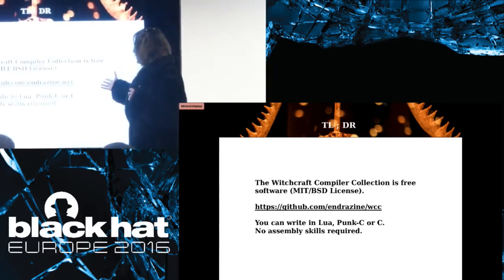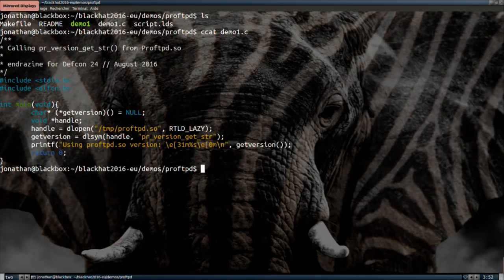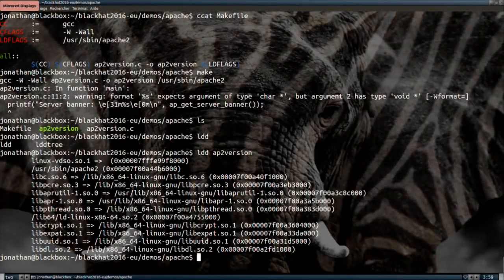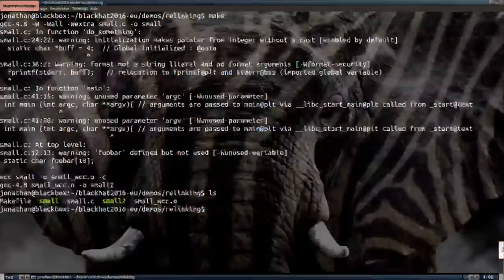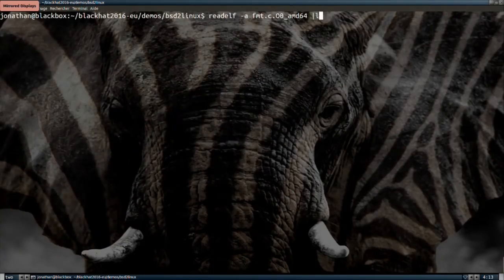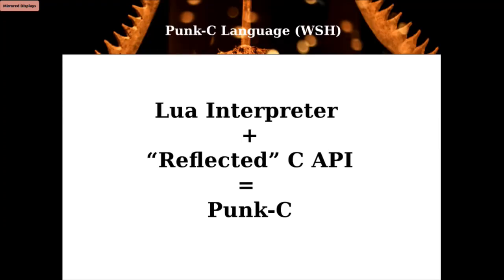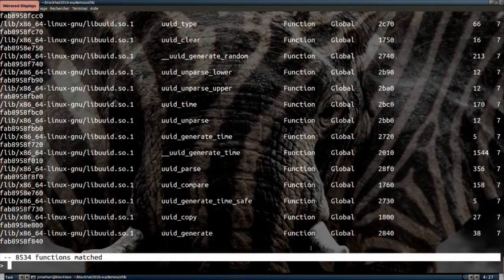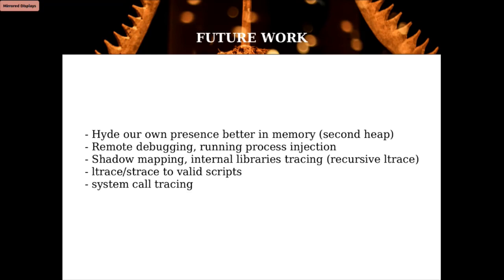Moabi Research - The Witchcraft Compiler Collection - Blackhat Europe 2016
With this presentation, we take a new approach to reverse engineering. Instead of attempting to decompile code, we seek to undo the work of the linker and produce relocatable files, the typical output of a compiler. The main benefit of the later technique over the former being that it does work. Once achieved universal code 'reuse' by relinking those relocatable objects as arbitrary shared libraries, we'll create a form of binary reflection, add scripting capabilities and in memory debugging using a JIT compiler, to attain automated API prototyping and annotation, which, we will argue, constitutes a primary form of binary code self awareness.

Finally, we'll see how abusing the dynamic linker internals shall elegantly solve a number of complex tasks for us, such as calling a given function within a binary without having to craft a valid input to reach it. The applications in terms of vulnerability exploitation, functional testing, static analysis validation and more generally computer wizardry being tremendous, we'll have fun demoing some new exploits in real life applications, and commit public program profanity, such as turning PEs into ELFs, functional scripting of sshd in memory, stealing crypto routines without even disassembling them, among other things that were never supposed to work. All the above techniques have been implemented into the Wichcraft Compiler Collection, to be released as proper open source software (MIT/BSD-2 licenses).